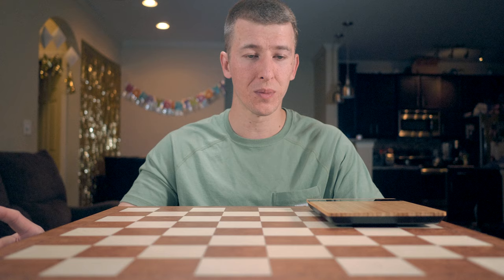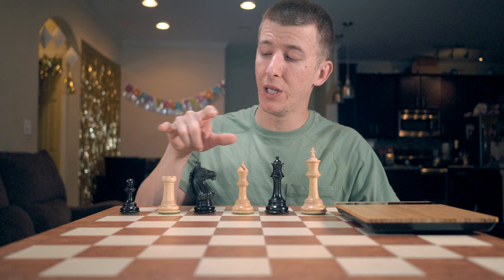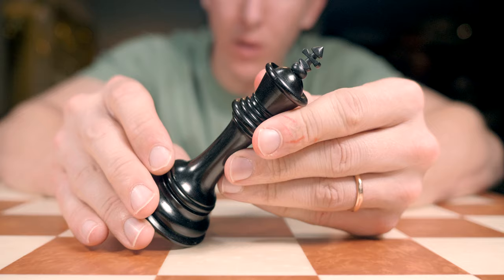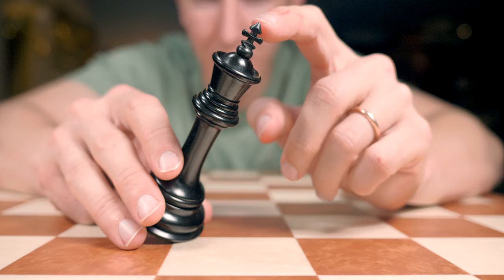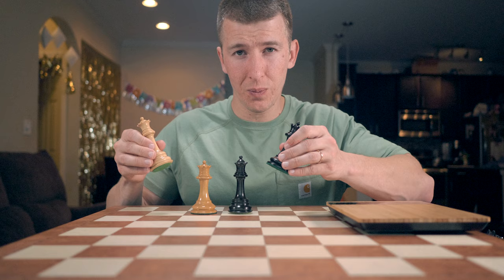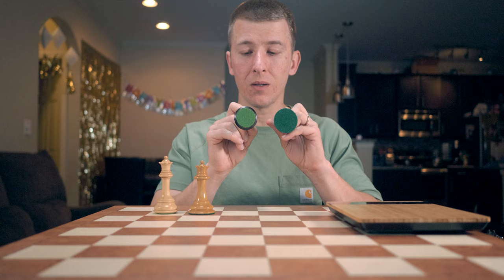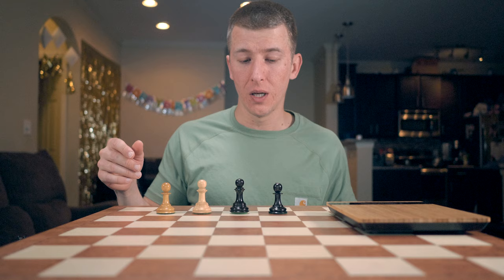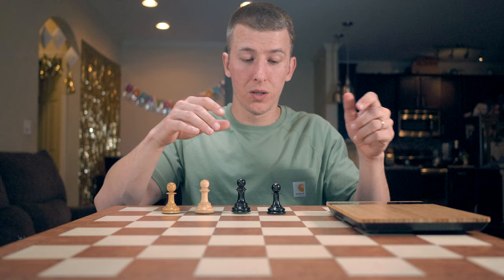Old English Staunton Series Chess Pieces in Ebony & Box Wood - Chessbazaar - Chess Set Review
Hi everyone! Yet another excellent find, this time Staunton wooden chess pieces from chess bazaar, the Old English Series Chess Pieces in Ebony and Natural Boxwood. The surprising element of this find was the price, and although sometimes getting something at a bargain may not necessarily be the way for everyone, I guess I was fortunate to find this set at the price it came. As always, thank you for taking the time to watch the video, let me know that you think about this set and be sure to stay tuned for the next video. Take care.